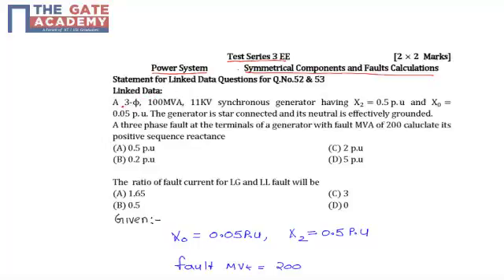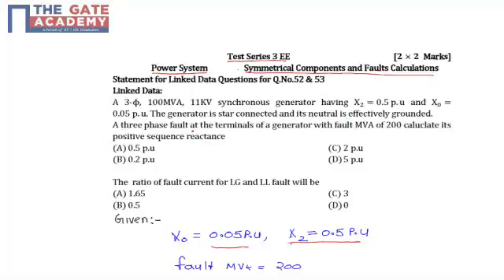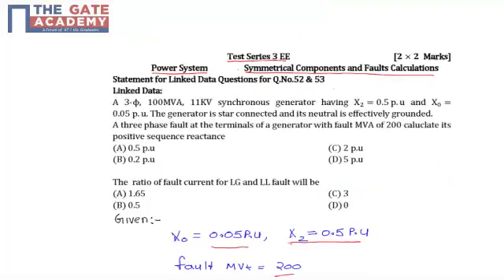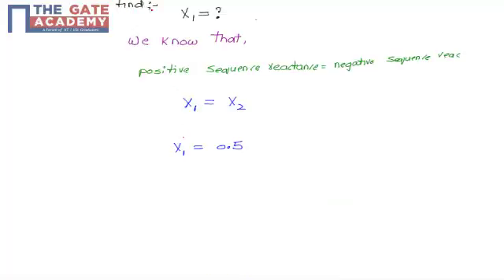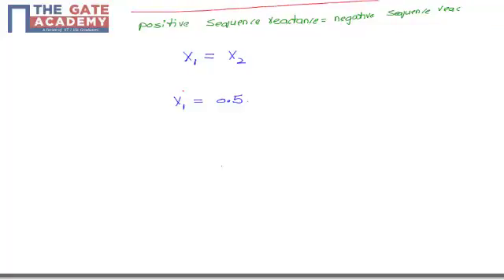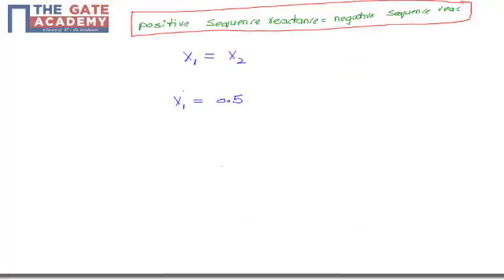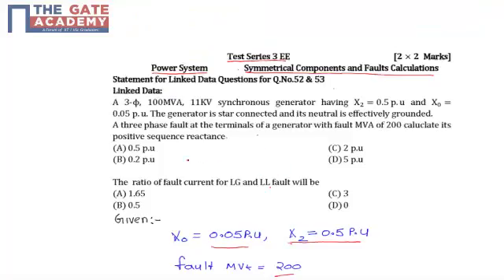GATE 14 AIMTS 3 Q No 52